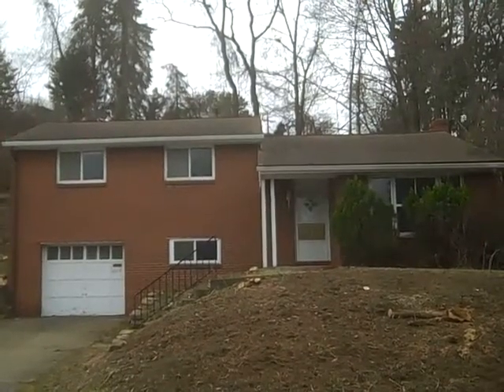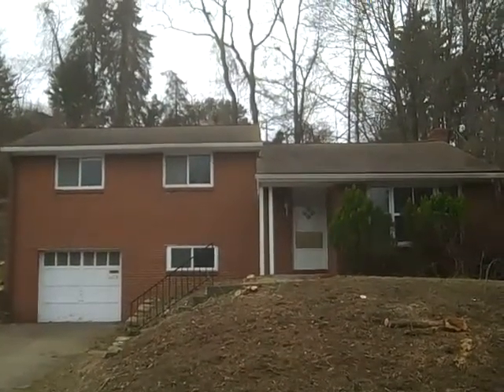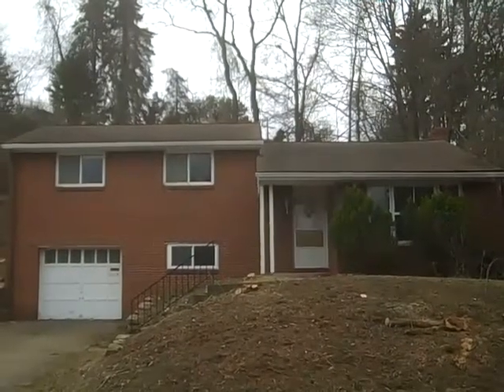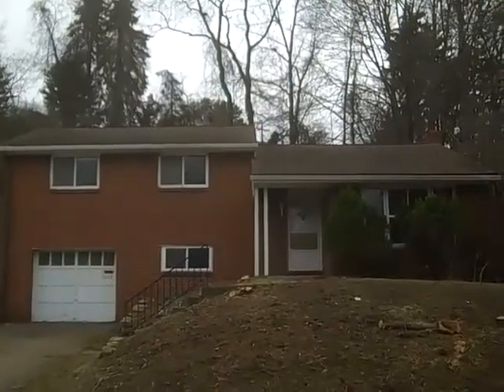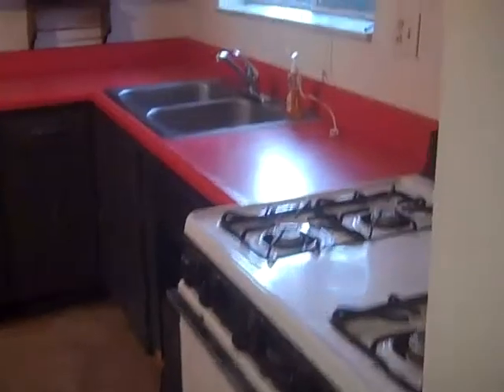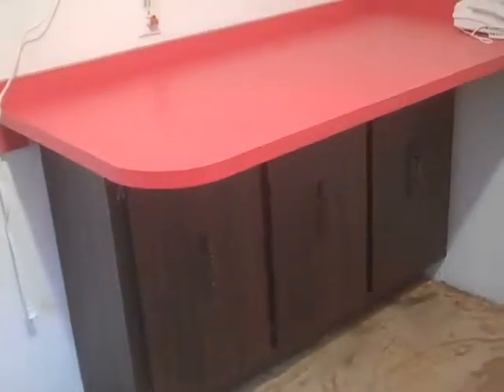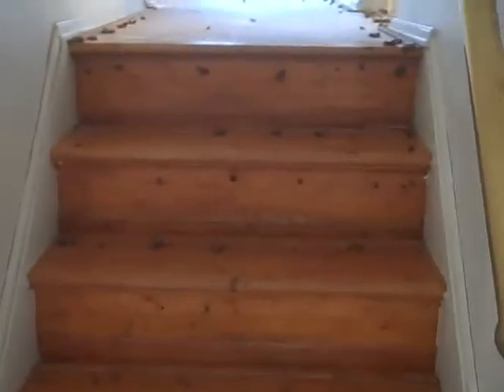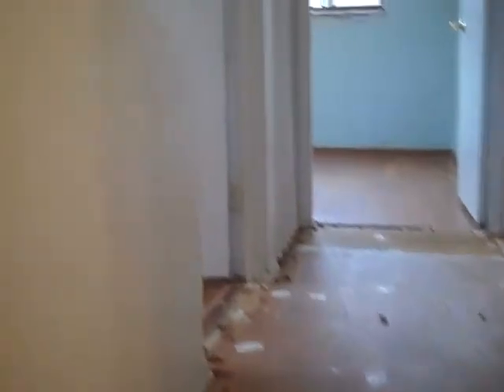1117 Grouse Dr Scott Twp PA 15243